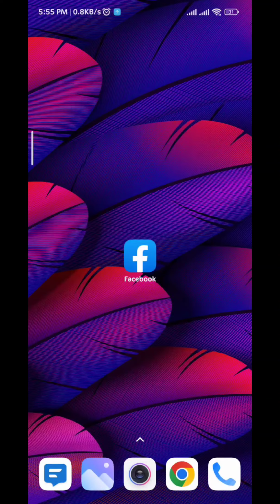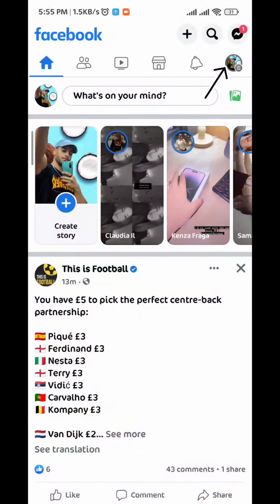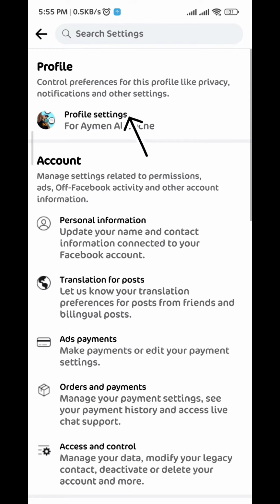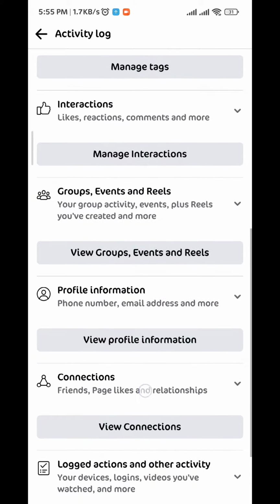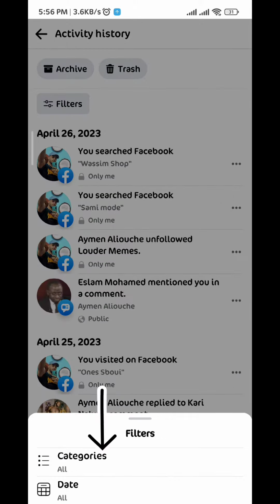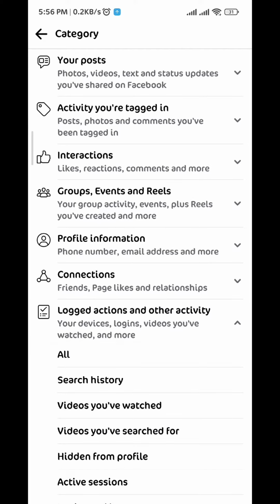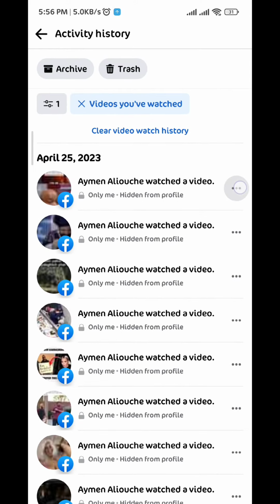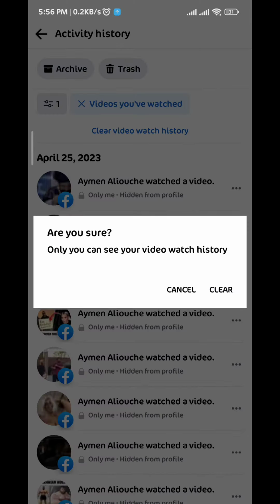How to Delete Facebook History (2023)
In this video I will show you How to Delete Facebook History

Do you want to learn how to delete Facebook history on iPhone? This video is a step-by-step tutorial on how to delete Facebook history permanently